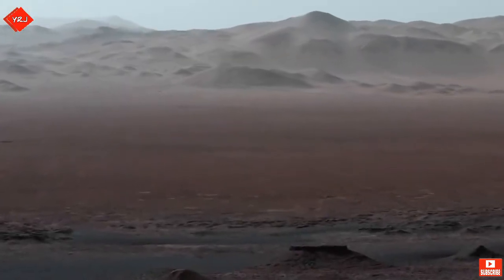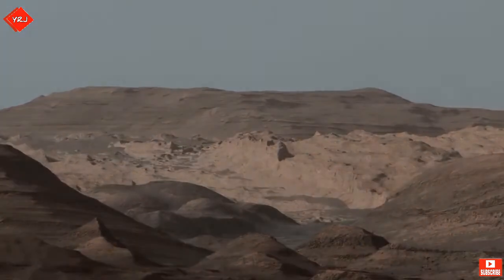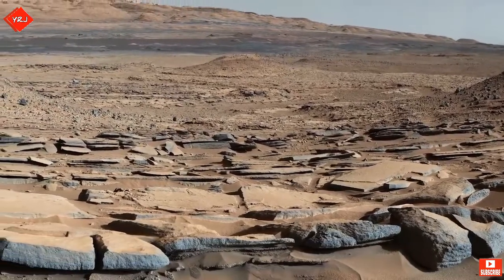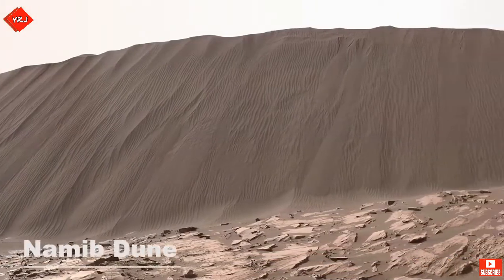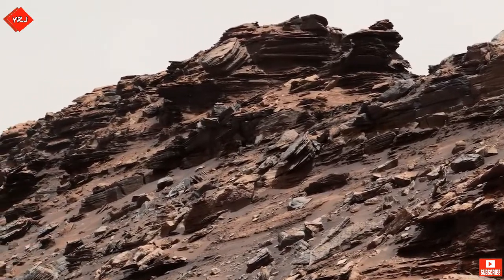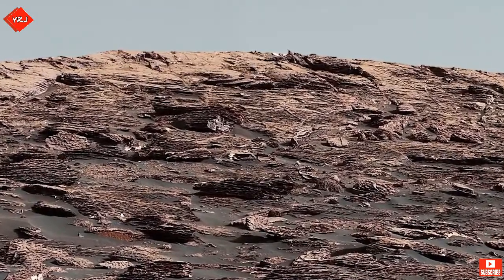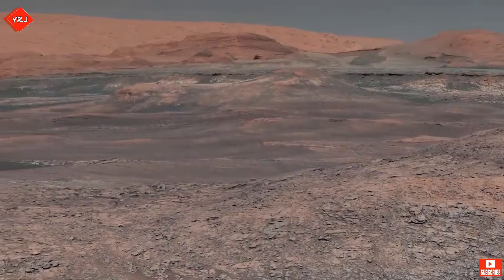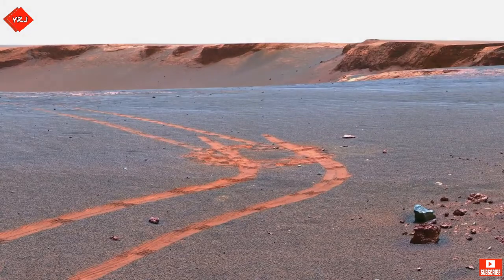New Mars Curiosity Rover Pictures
We follow the Curiosity Rover on Mars as it climbs up a Martian mountain named Mount Sharp. We have selected only the clearest footage from Mars to give you a sense of actually being there alongside Curiosity. All the places that NASA has explored have been given nicknames, which you will see in the video. Some of the images have been 'white balanced' by NASA to give geologists a clearer view of the rocks.

A quick summary of the Journey:

Landing in the Gale Crater, Curiosity heads towards Yellowknife Bay, taking its first drive over 'Glenelg'. In Yellowknife Bay, Curiosity finds the first evidence that the Gale Crater was once filled with salty water.

Curiosity goes on to explore the Bagnold Dunes and crosses through the Naukluft Plateau into Murray Buttes where it begins to ascend Mount Sharp. Climbing on top of 'Vera Rubin Ridge' provides Curiosity with a magnificent view, from where we started in the Gale Crater.

credits: NASA/JPL CALTECH/ESA/UA/MSA